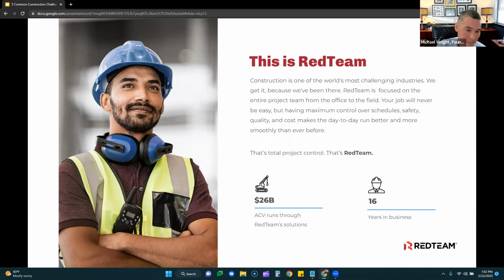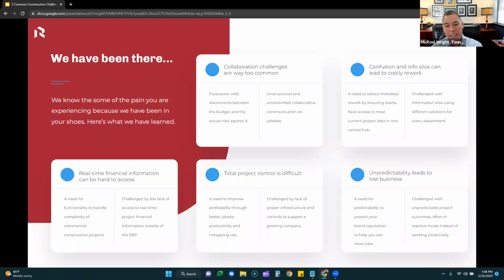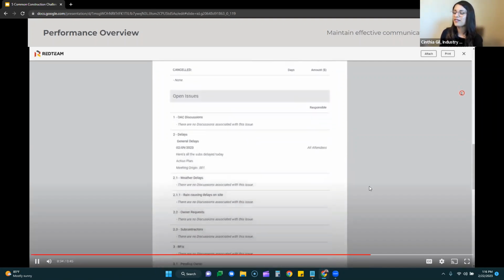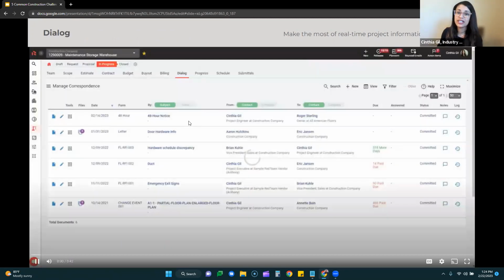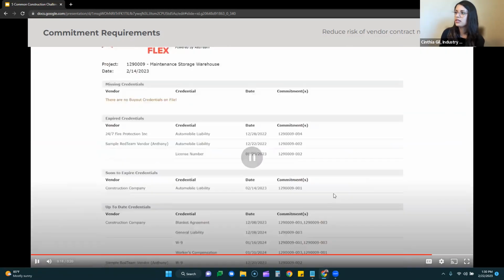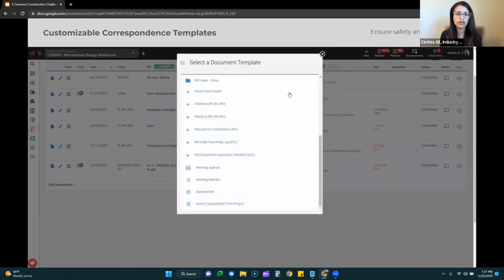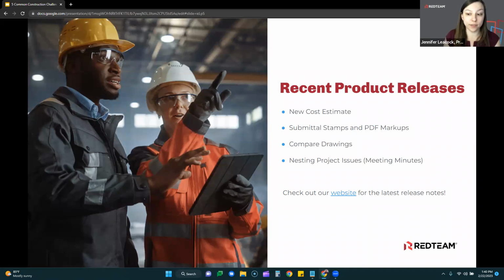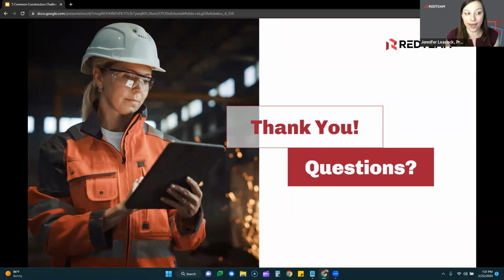Webinar: 5 Common Construction Challenges and How Technology Solves Them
This informative webinar will show you how to improve collaboration and communication among team members, all while getting the most out of construction management software.